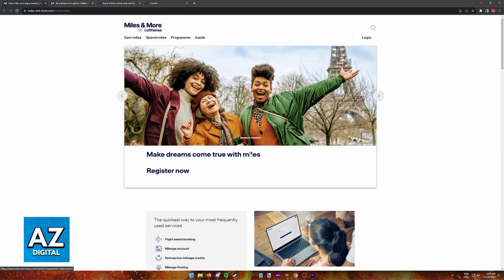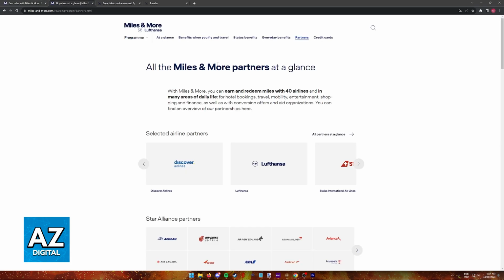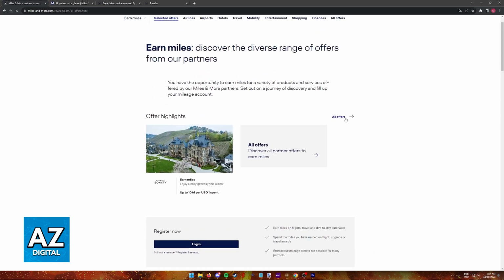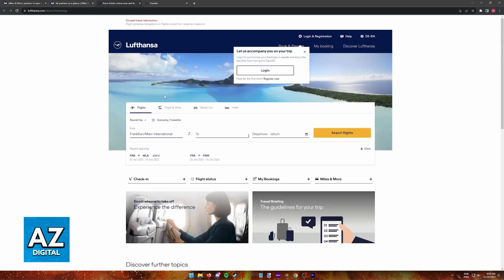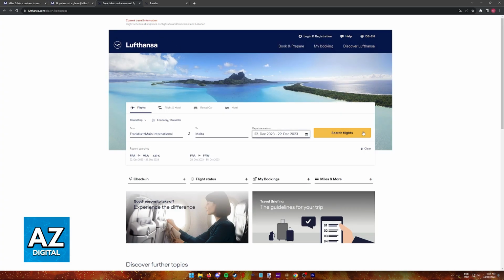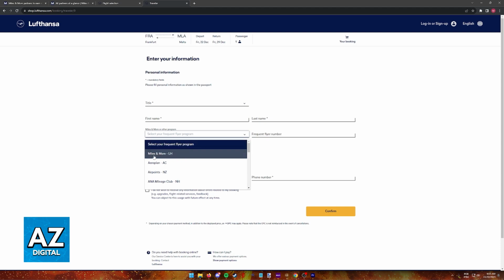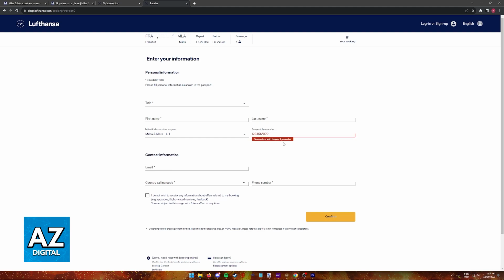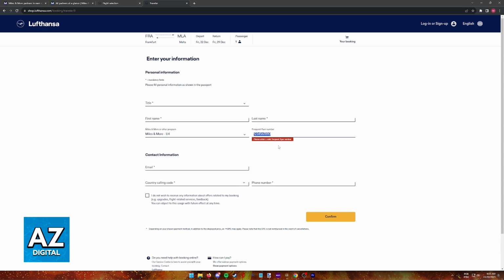How To Add Flight to Miles and More (2025) - Step by Step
In this video I will clear your doubts about how to add flight to miles and more, and whether or not it is possible to do this.